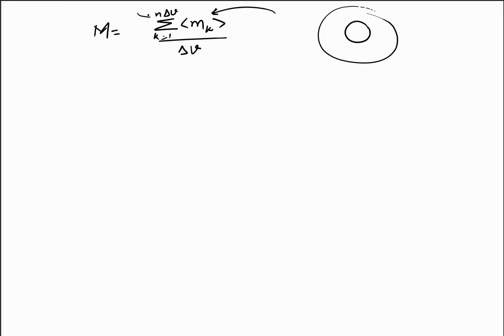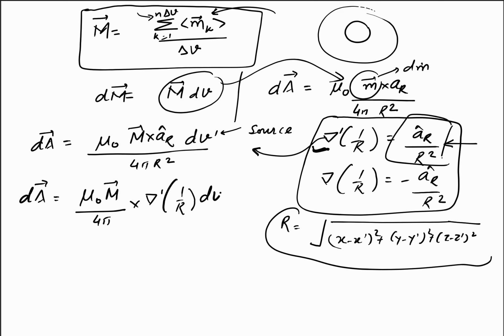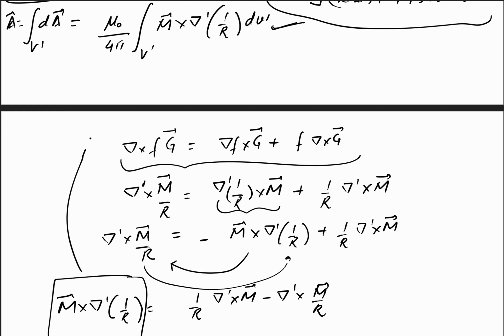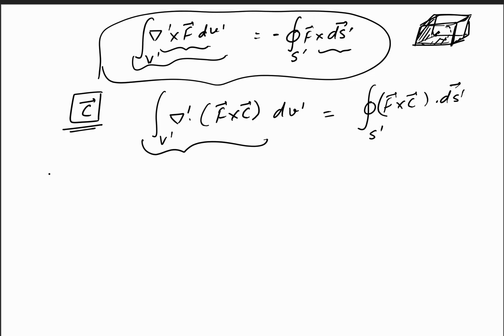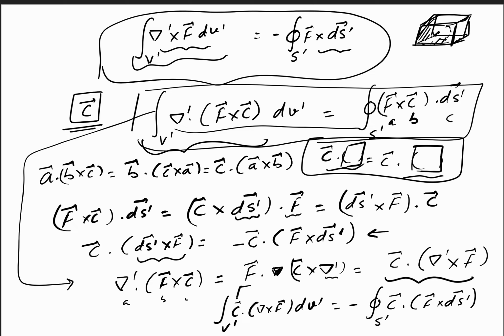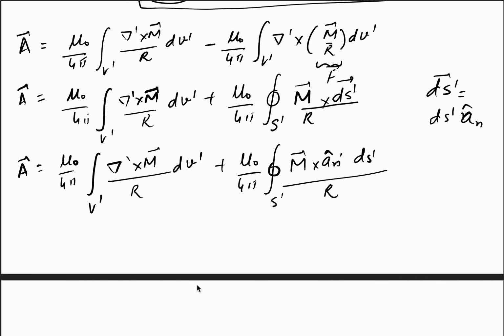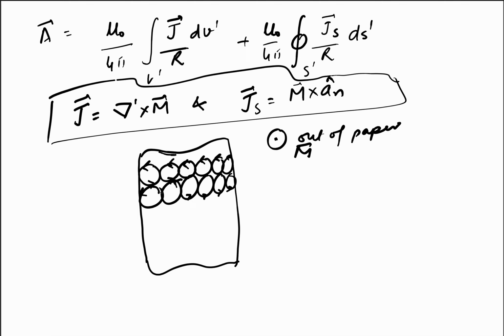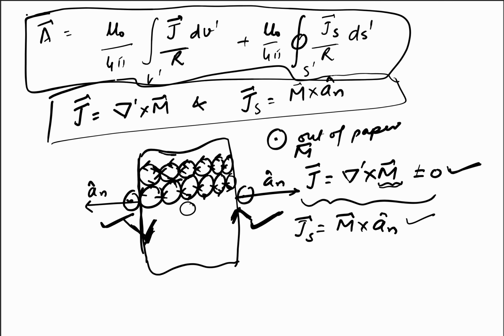65. Magnetisation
1. Magnetisation and representation of a magnetised material using equivalent current densities has been explained with detailed derivation.
2. It is shown that Magnetisation problem can be solved using equivalent volume current densities and surface current densities.